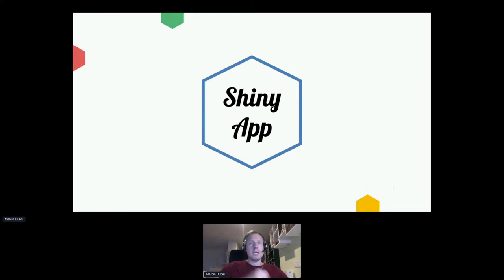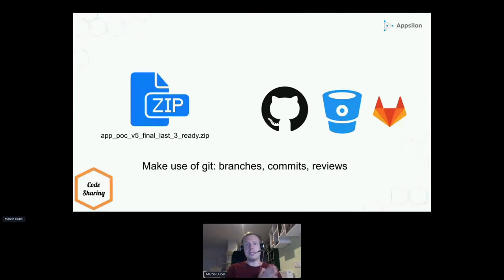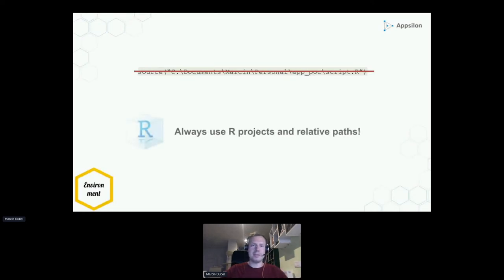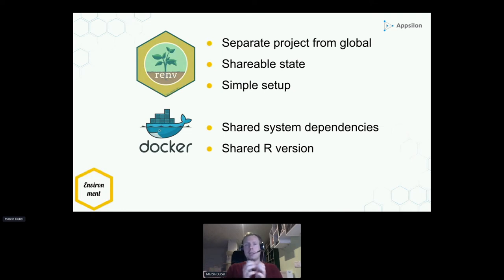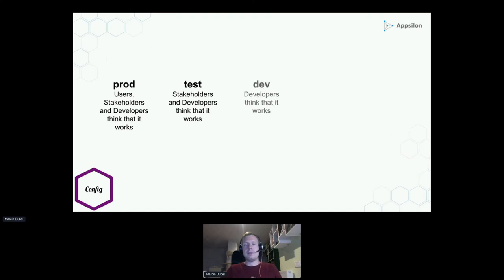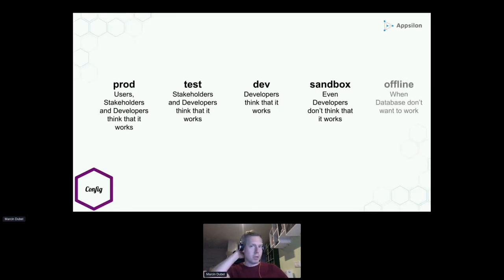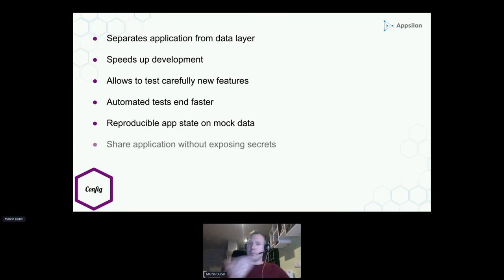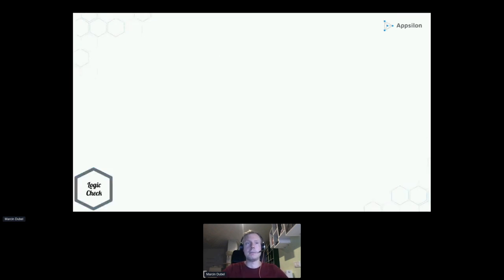Setting a Reproducible R Shiny Project Environment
From R/Medicine Conference 2022

Marcin Dubel is a Staff Engineer at Appsilon

Main Sections

0:00 Introduction
1:45 Map of the Shiny apps
2:03 Code sharing
3:20 What to keep outside of repo
4:35 Environments
8:54 Configuration
16:30 Tests CI
16:58 Logic check
17:50 Shiny app
18:28 Thank you!

More Resources